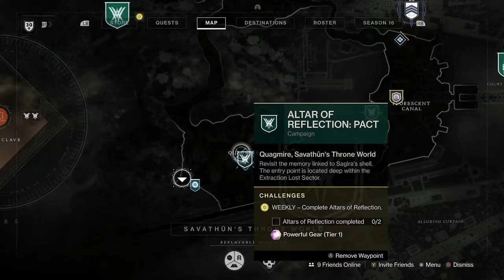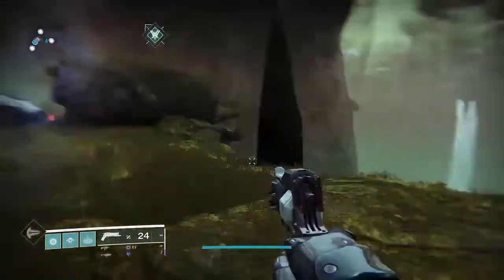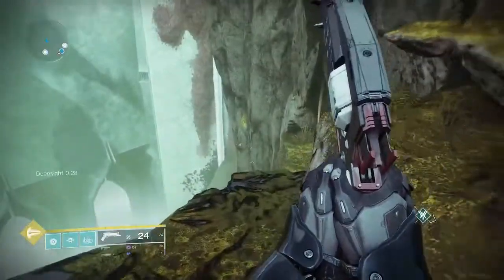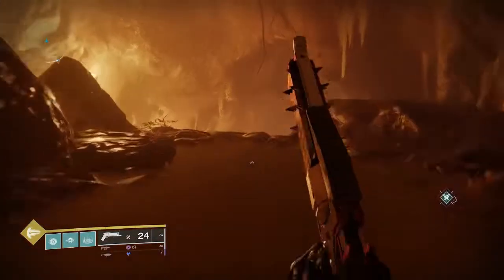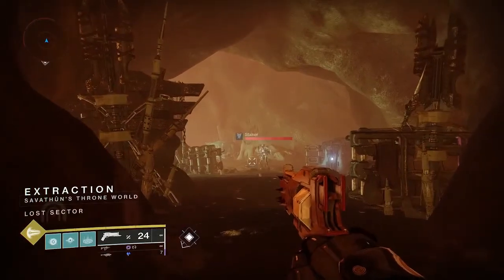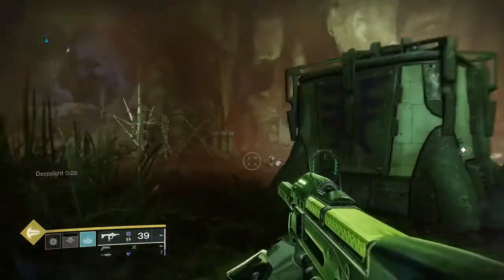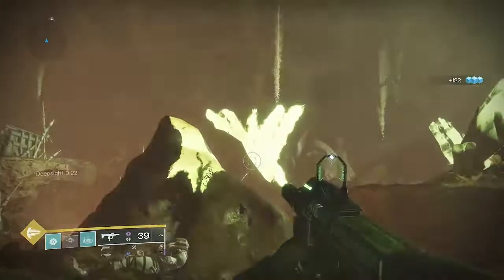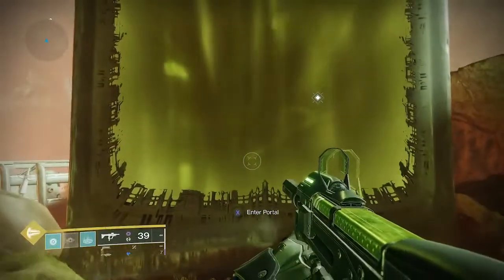How Start Altar of Reflection Pact Quest